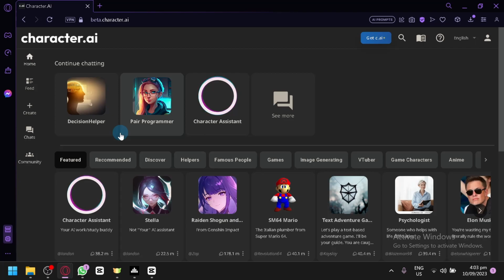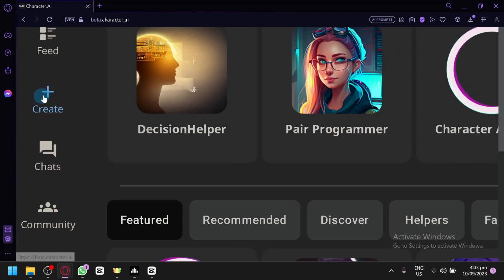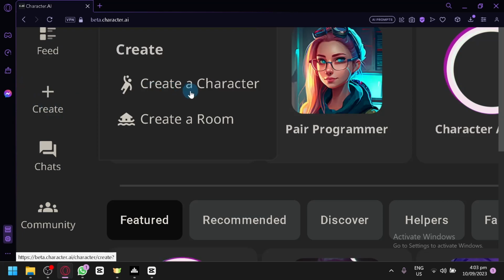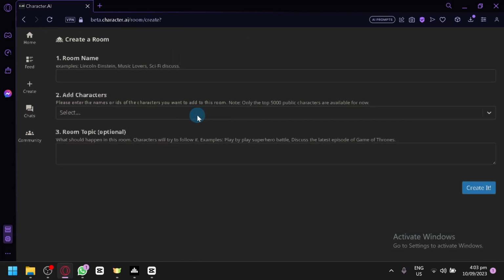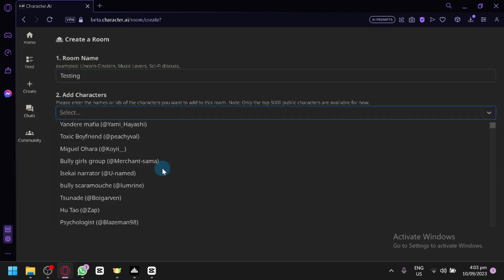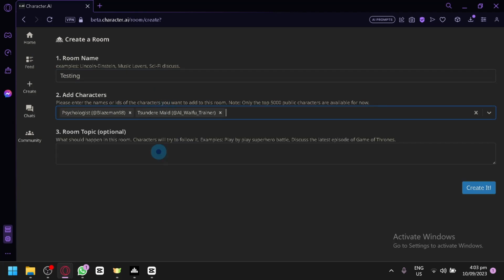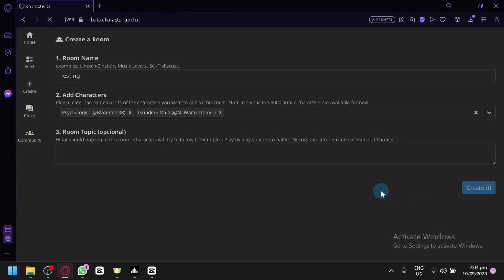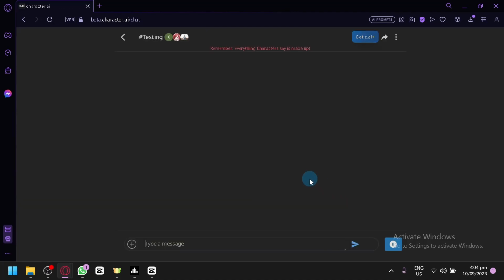How to Make a Room in Character Ai (Best Method)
How to Make a Room in Character Ai. In this video I'll show you How to Make a Room in Character Ai.

This is an easy process so keep watching to learn all you need to know about Making a Room in Character Ai